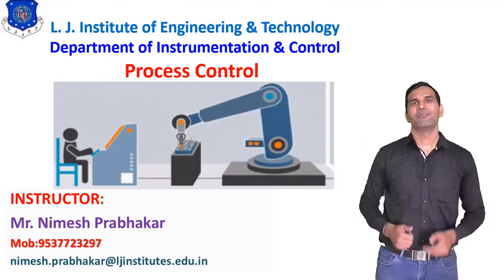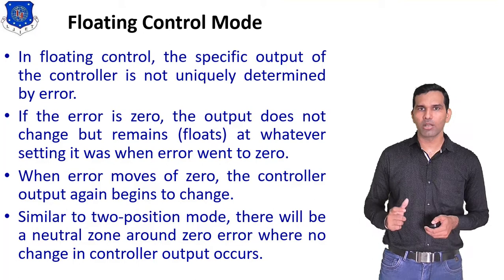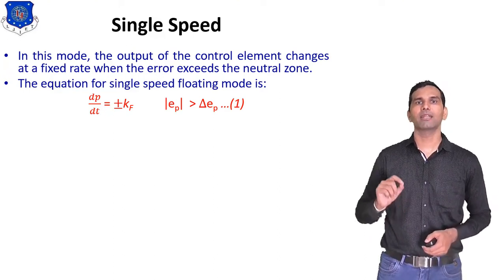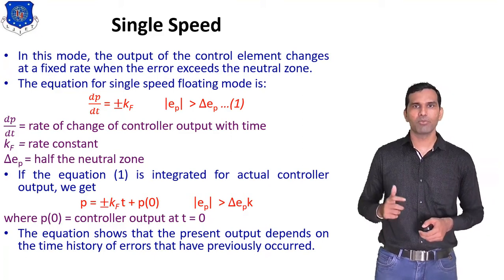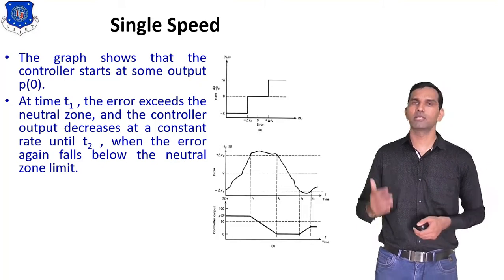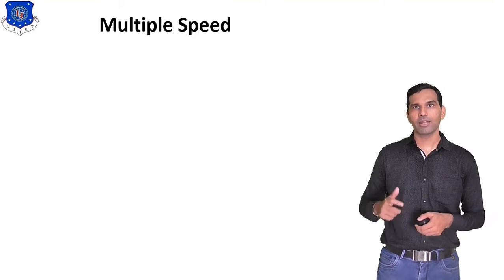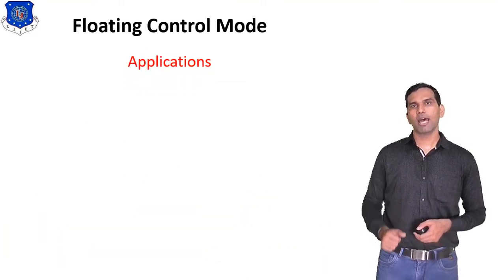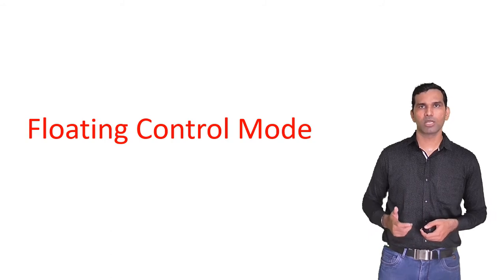Session 22_PROCESS CONTROL_SEM-5 IC_05 AUG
PC_CH 5_Lec 4
1 Explain operation of Floating Control Mode.
2. Write Types of Floating Control Mode.
3. Explain Single Speed Floating Control Mode.
4. Explain Multiple Speed Floating Control Mode.
5. Write application of Floating Control Mode.
6. Write mathematical operation equation of Single Speed Floating Control Mode.
7. Write mathematical operation equation of Multiple Speed Floating Control Mode.